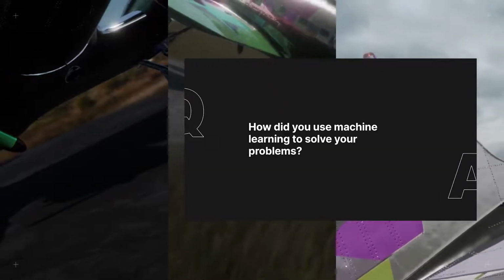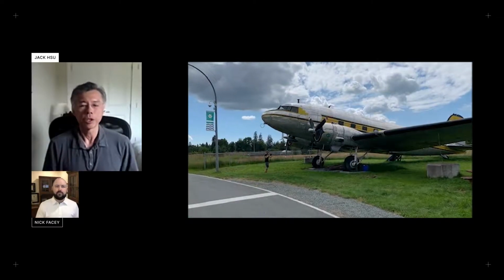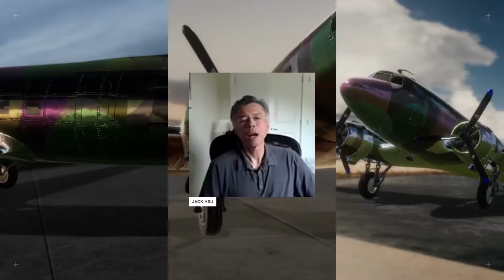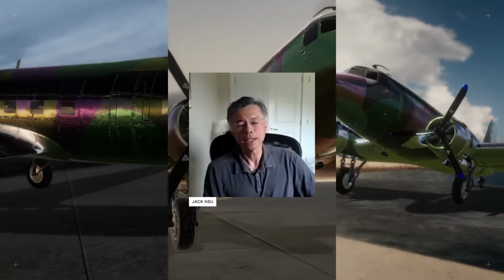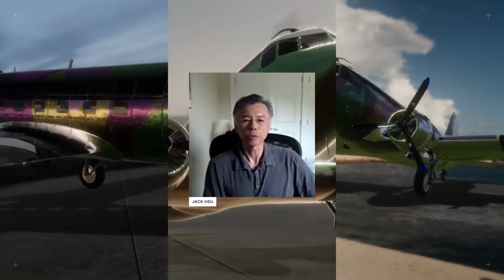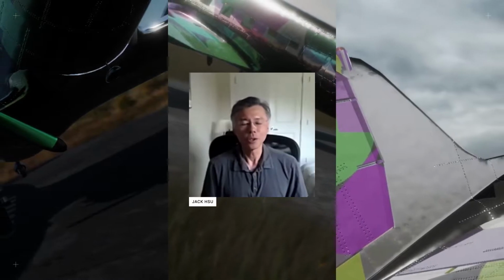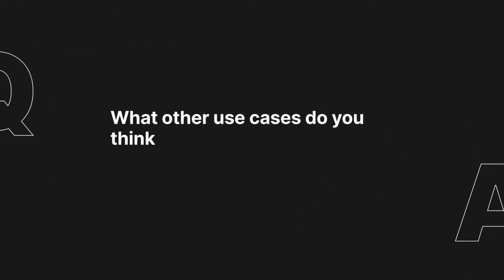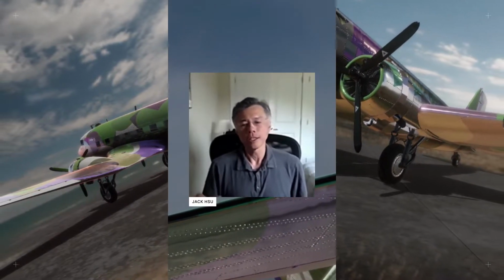Boeing Q&A Machine learning and AR powered aircraft inspection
In this Q&A, Jack Hsu, senior manager at Boeing, dives into the making of Boeing's augmented reality (AR) for maintenance and inspection project. Learn how Boeing overcame development challenges by training machine learning algorithms with synthetic images to enable quick and easy aircraft inspection in AR.

Q&A table of contents:

0:18 - Can you give us an overview on how you use augmented reality (AR) for aircraft inspection?
1:37 - What was the process for existing inspections?
2:41 - How did you use machine learning to solve your problems?
4:30 - What role did synthetic play?
5:21 - How did you generate synthetic data?
6:42 - Do you think synthetic images are necessary in the process?
7:06 - Did synthetic data help reduce costs?
7:46 - What other problems can synthetic data solve?
8:55 - What other use cases can you see in the aerospace industry?
9:59 - What was it like to work with Unity Accelerate Solutions?

Work with Unity Accelerate Solutions to build custom solutions for your business